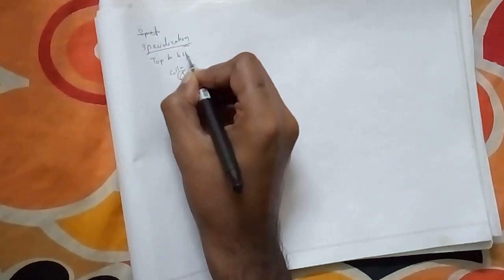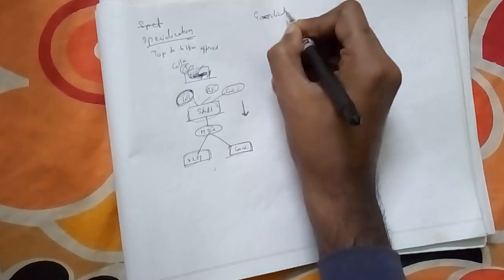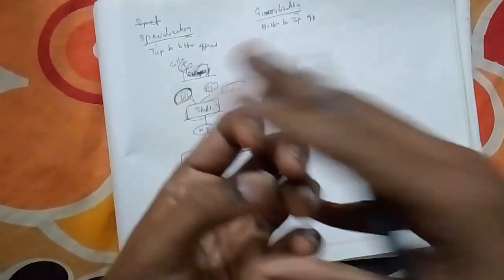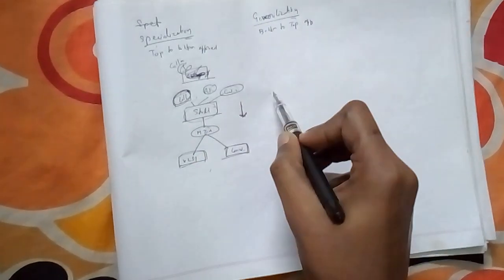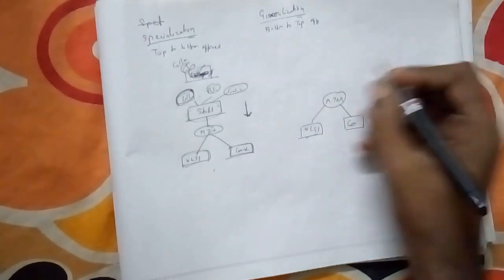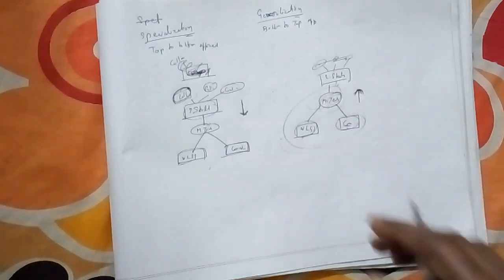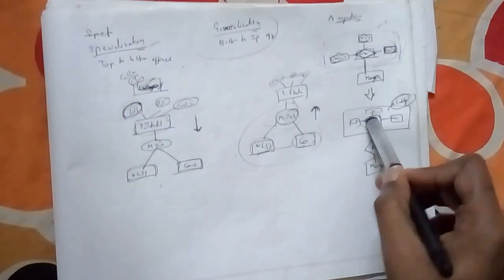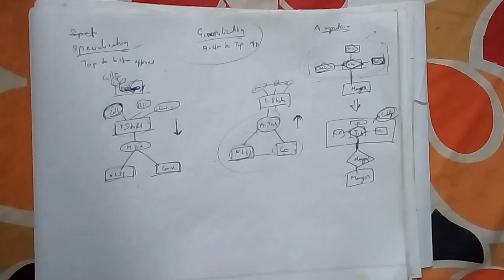Specialization,Generalization & Aggregation in DBMS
In this video lecture, I have discussed about Specialization, Generalization & Aggregation, which are most frequently asked questions in the university exams.
Hope u guys understood.